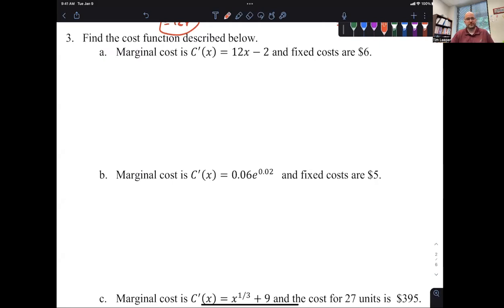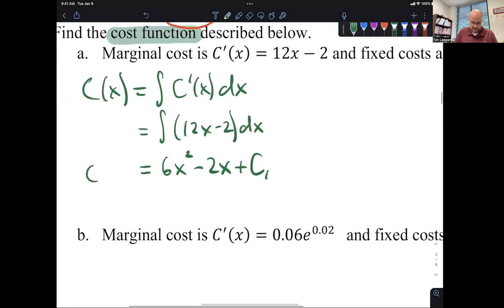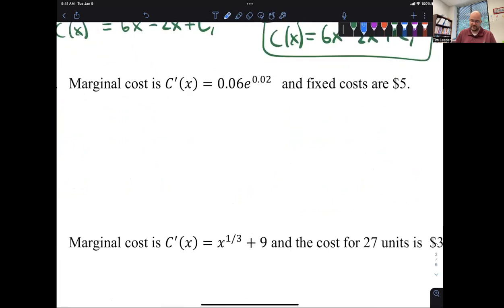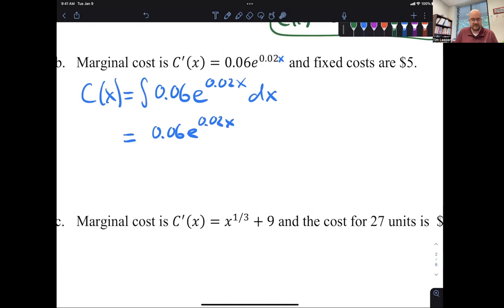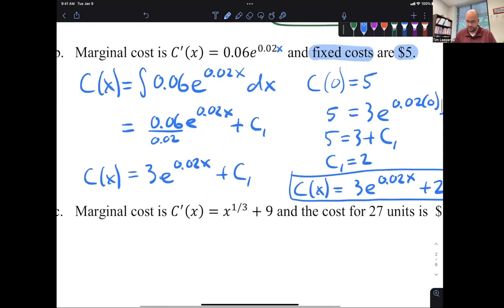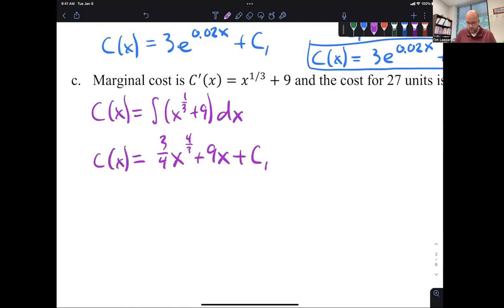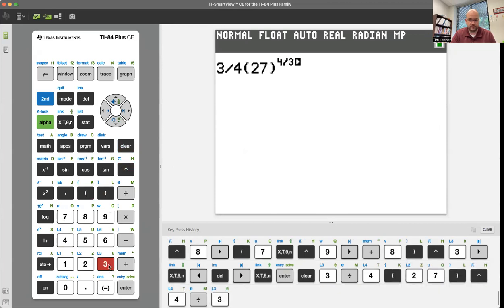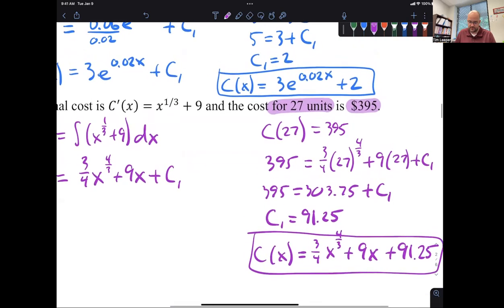1325 SP2023 Ex4 Review Q3